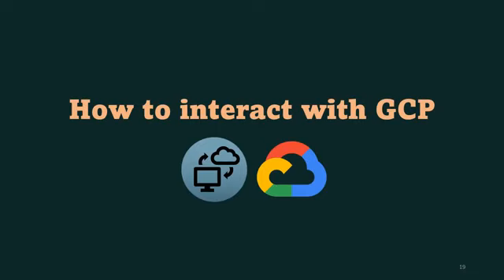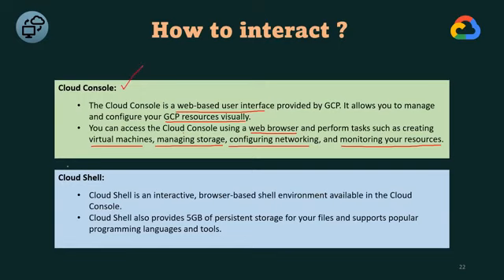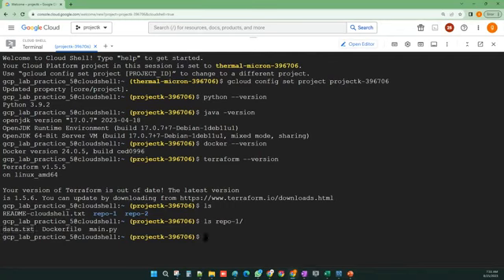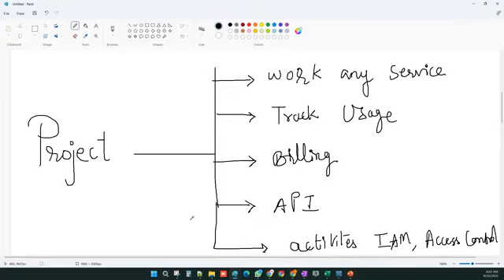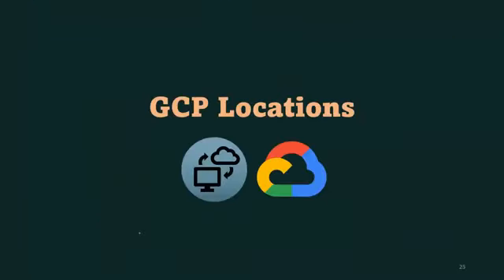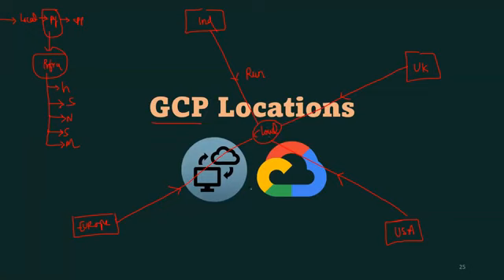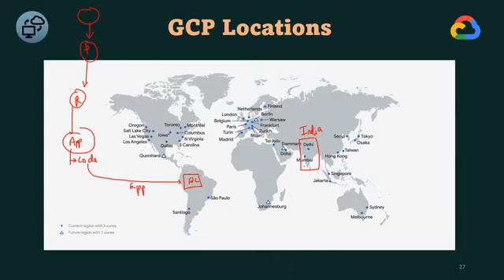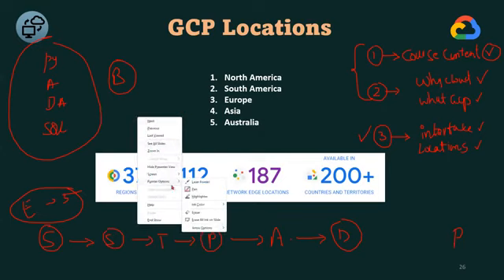1 September 2023